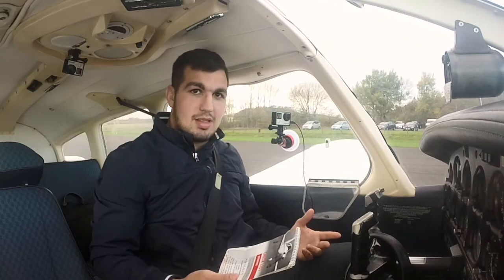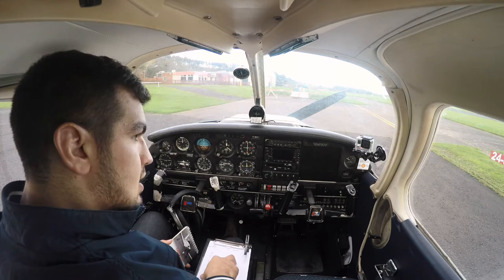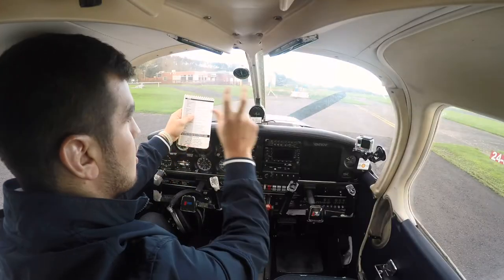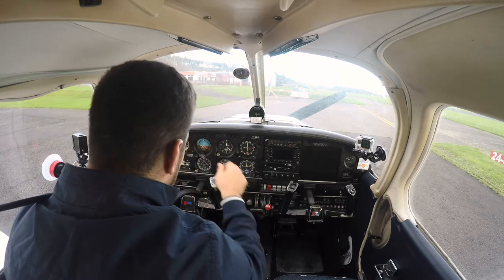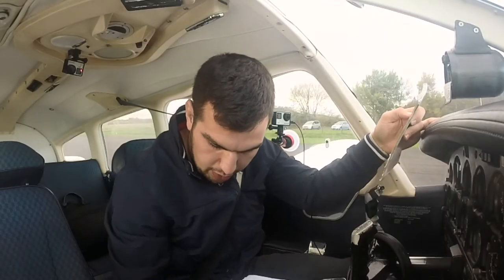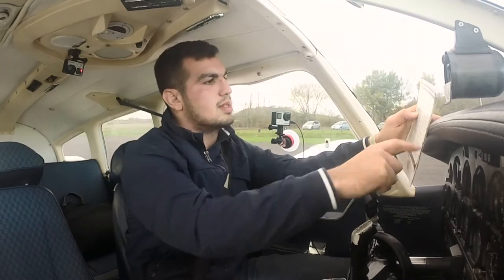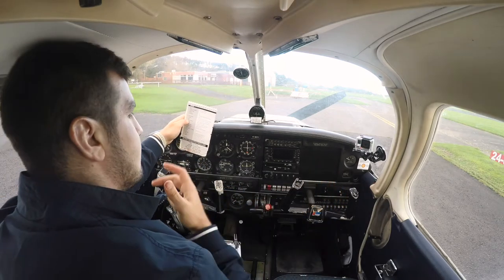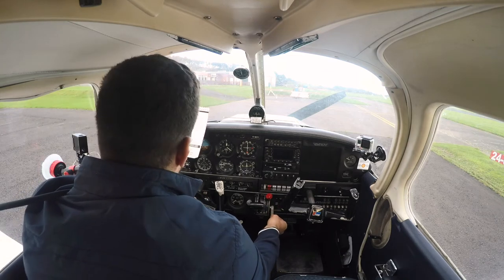How To START An AIRPLANE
Welcome to the first episode of a NEW 3 part series beginning with HOW TO START AN AIRCRAFT

I will show you the process I go through every time i get into a PA28 Warrior.

I hope this helps any students out there who are just starting out, and may be a bit daunted by the instrument panel - don't worry this is normal.

Stuart

HOW I FILM IN FLIGHT

Go Pro Hero 3+ Silver
Go Pro Hero 4+ Silver

How I Record My Cockpit Audio -
Go Pro Aviation Cable

Mounts -
Go Pro Suction Cup
Sametop Suction Mount
My FAVOURITE Mount

The Gimbal I Use (Optional) -
Feiyu-Tech Wearable Gimbal